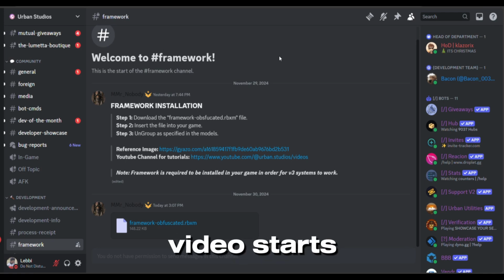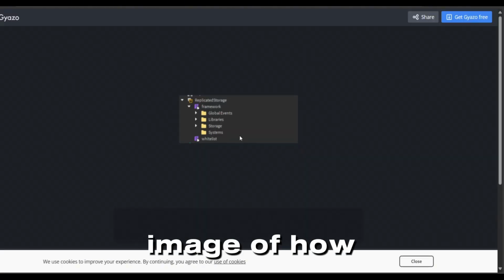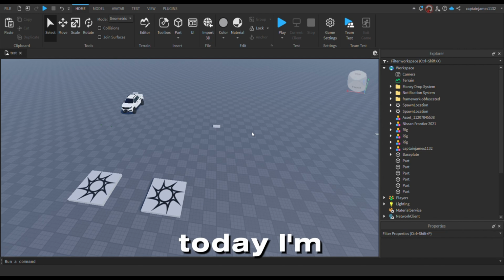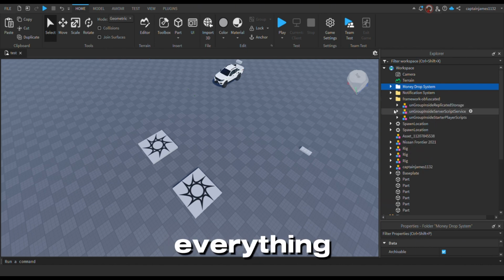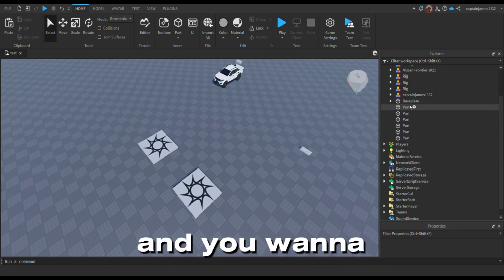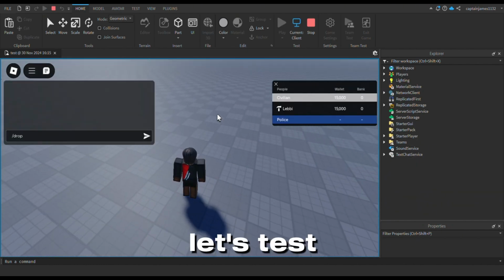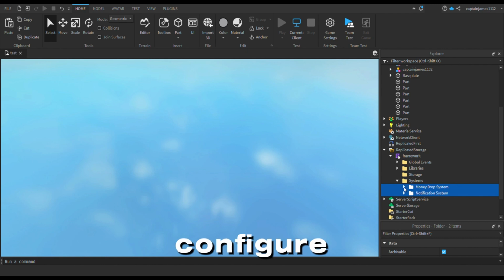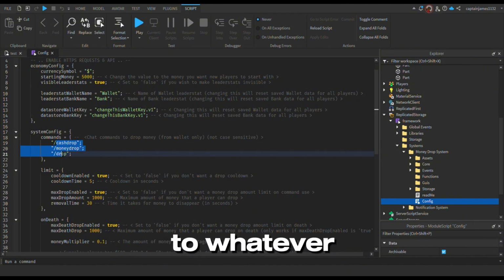Money Drop System v3 [TUTORIAL]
Money Drop System v3 tutorial video.

Tutorial Credit: @yaboycaleb